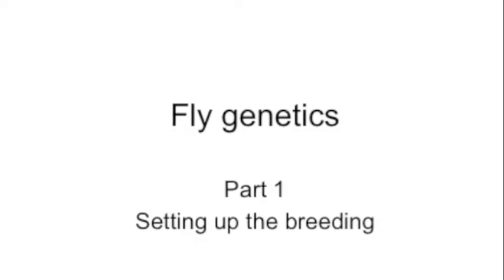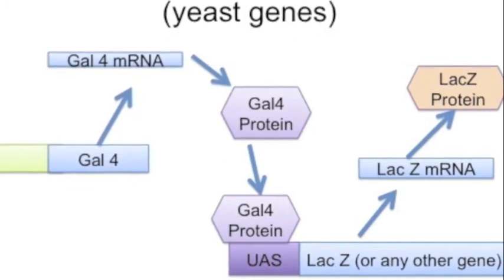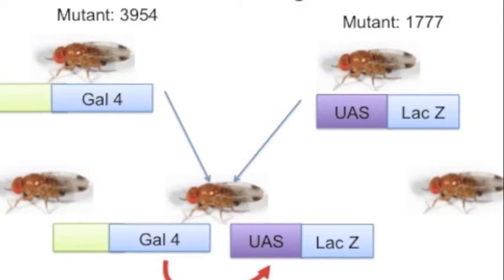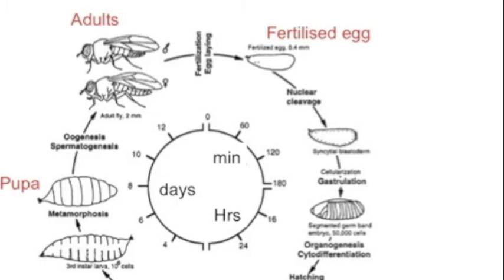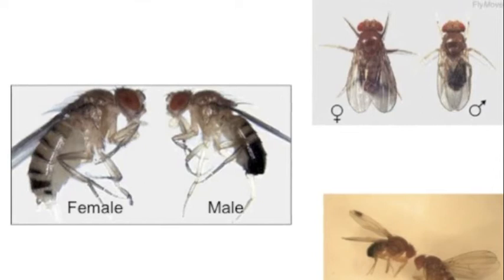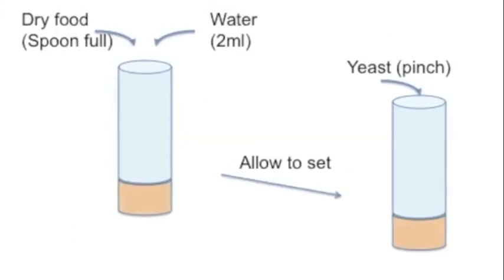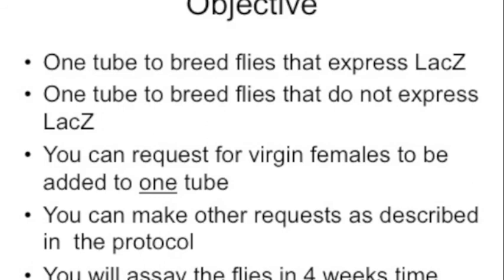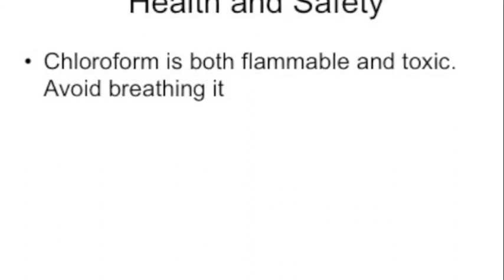drosophila part1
BS2002 Please watch this movie before attending the the Fly Genetics practical